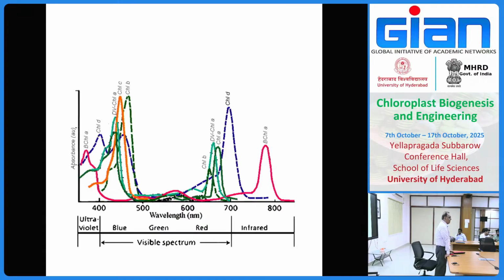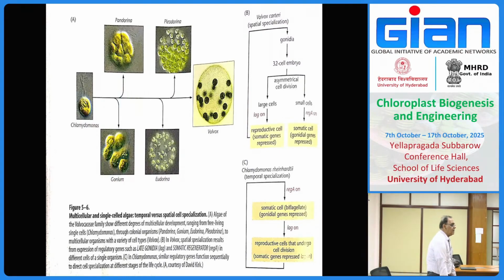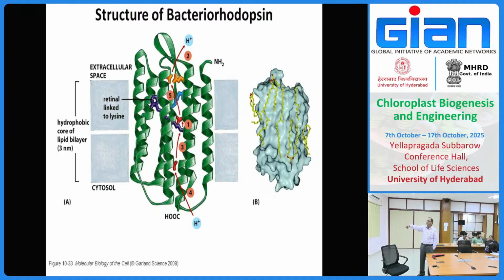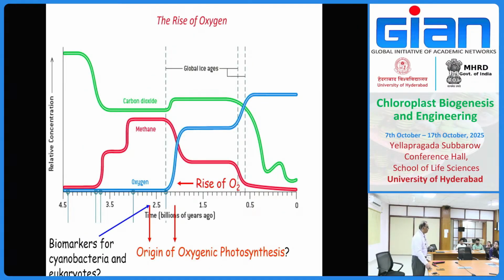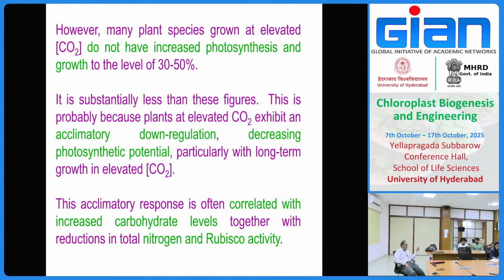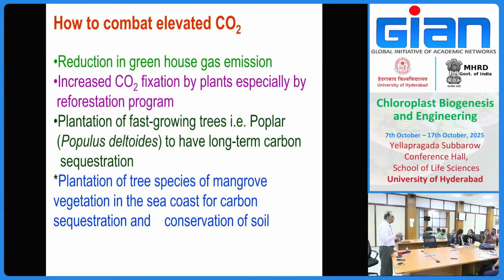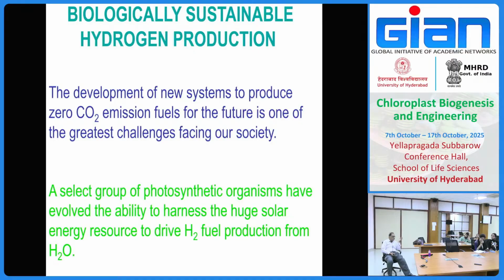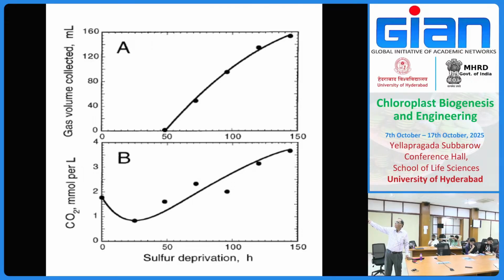L19 TRIGGERS FOR BIODIVERSITY